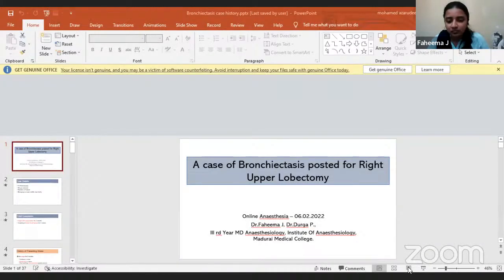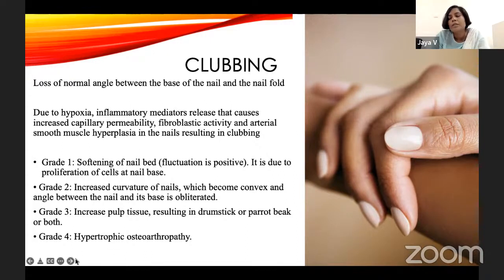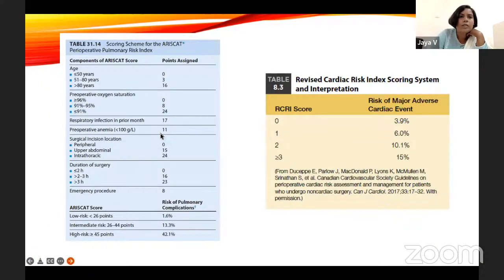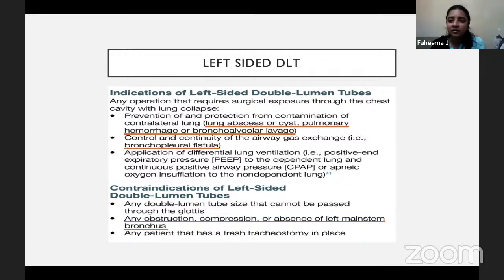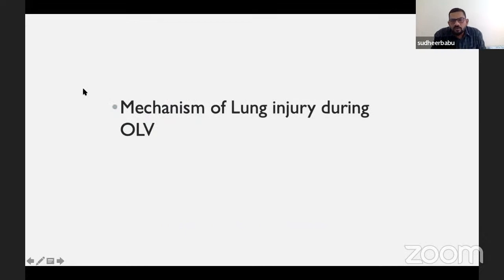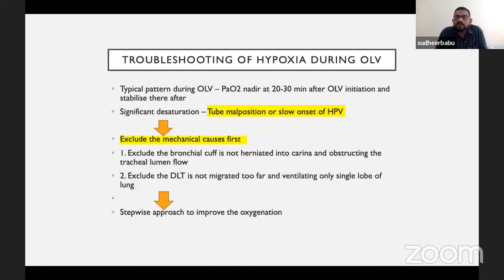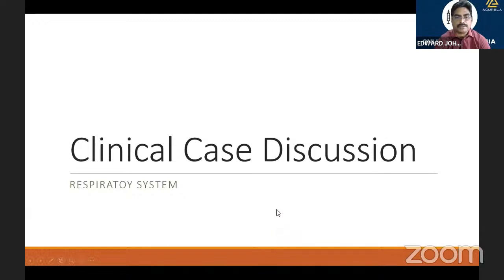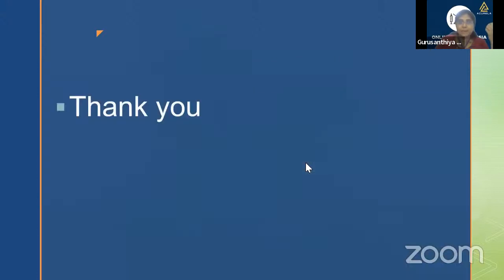Online Anaesthesia - PGs Teaching Program 6th Feb 2022